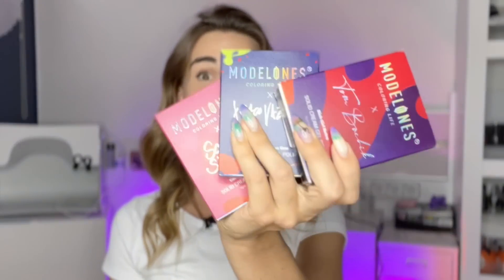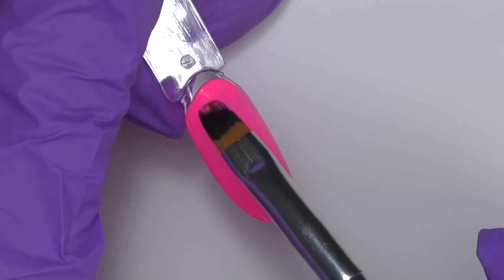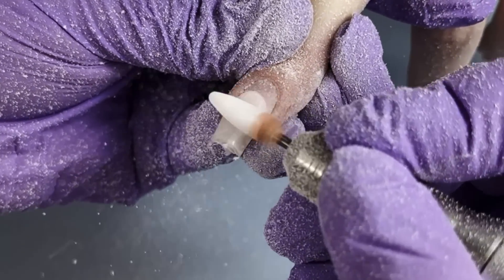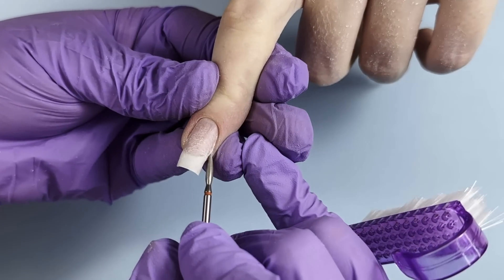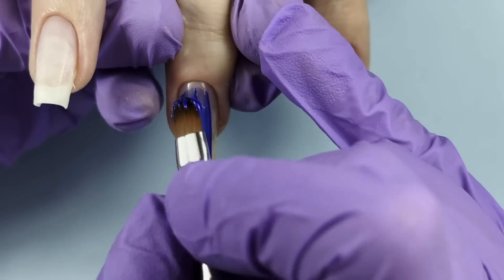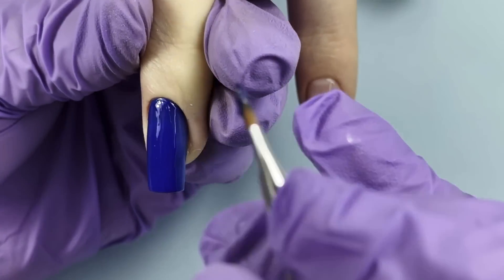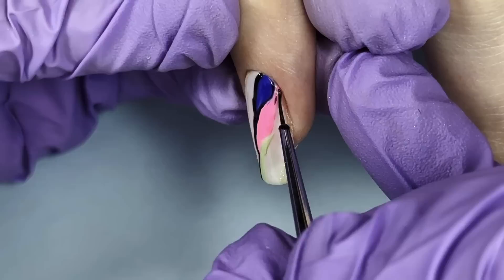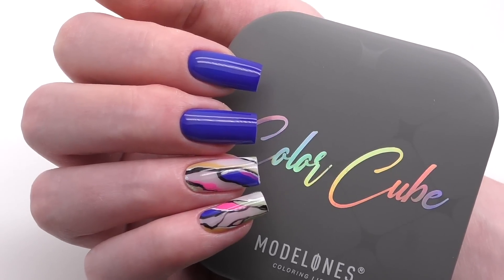Long Nails Transformation 💫 Gel Manicure Tutorial with Solid Cream Gel Polish Modelones X Celebrity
In this video I will do product removal, dry manicure and solid creme gel polish overlay + 2 different beginner friendly nail art. Which one do you prefer?